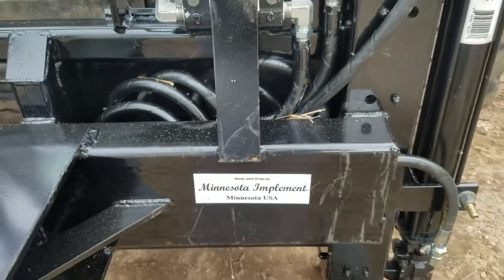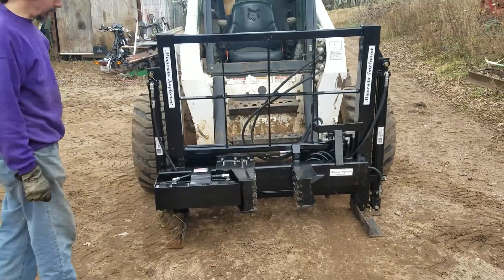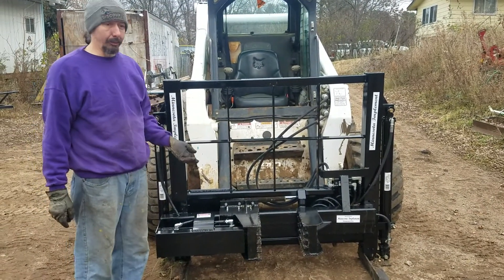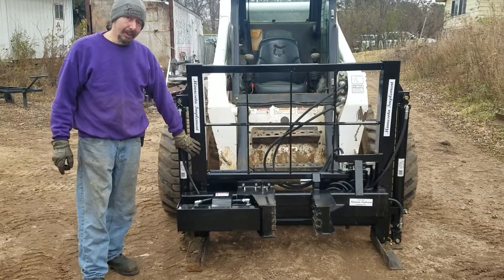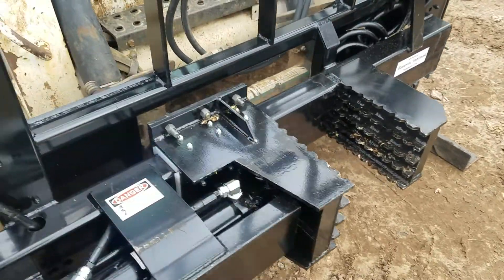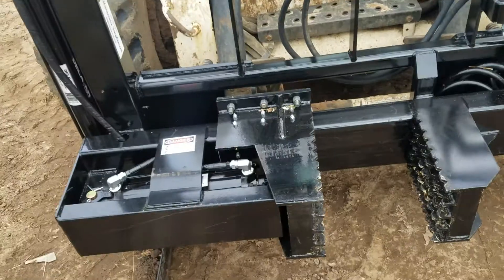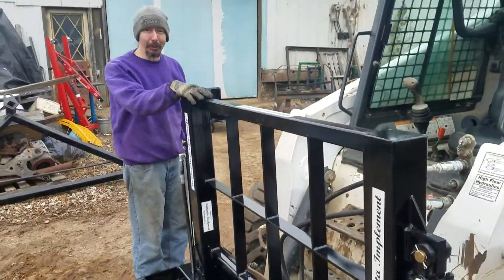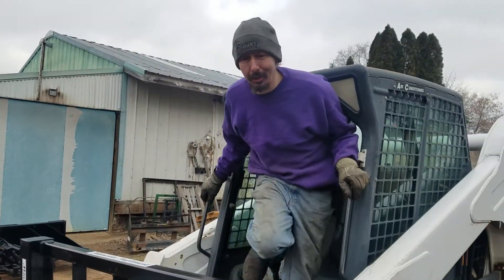Minnesota implement tree and post puller with helper legs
This is one of our custom tree and post pullers.  This is a maintenance free version with UHMW sliders and helper legs.

See our other products at
Http//:Koeckeritzironandsteel.com